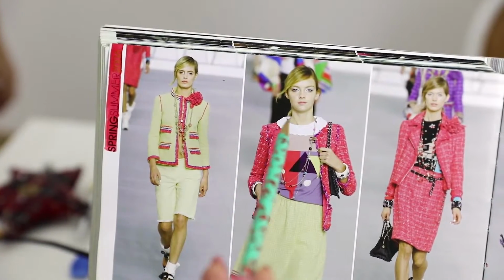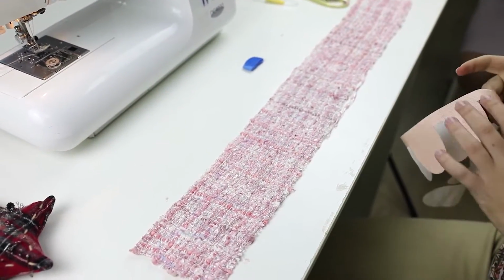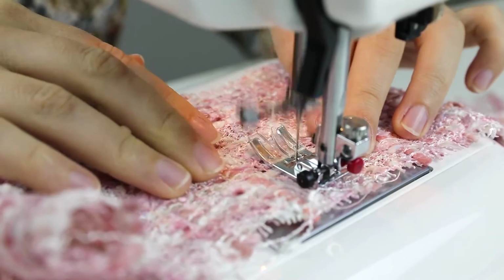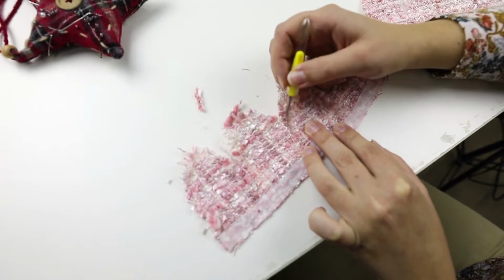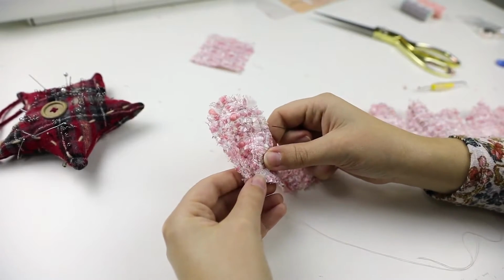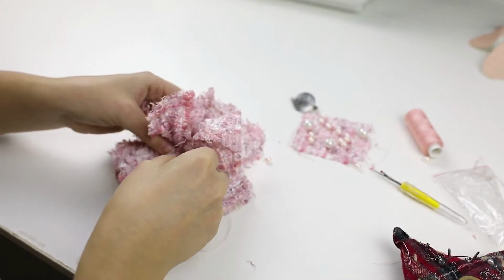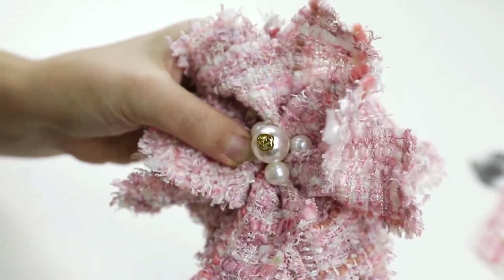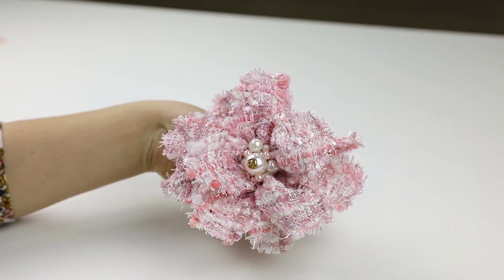DIY: How to make Chanel style brooches. Making a Chanel flower for decorating jackets and dresses.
We continue talking about Chanel style.
Notice that a lot of jackets are decorated with amazing flowers. You can see them in almost every of these outfits.
This is what we are going to talk about today – flowers made of Chanel style fabric.
I want to pay your attention to one thing. You know that sometimes you see an item and think that it's decorated too much. It never happens with Chanel style clothes.
Ann will help me today. She will show you how to make a pattern, how to cut and stitch fabric for making such flowers.
Such flowers make Chanel style jackets look absolutely amazing. You can also decorate dresses this way.
The best thing about such brooches is that they are detachable. That means that you don’t need to wear them each time you put the jacket on.
You already know that Ann loves making different flowers. She showed you how to decorate tops and blouses with flowers. Watch the video if you haven’t seen it yet.
Today Ann is showing you how to make Chanel style brooches in the form of flowers.